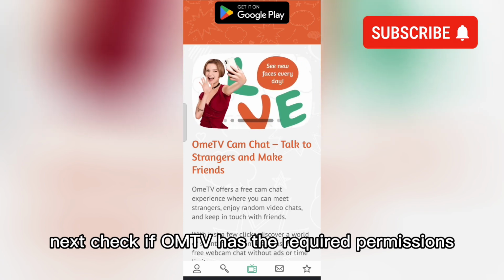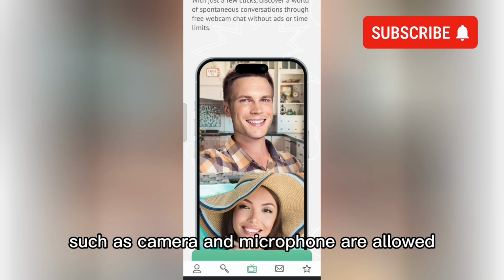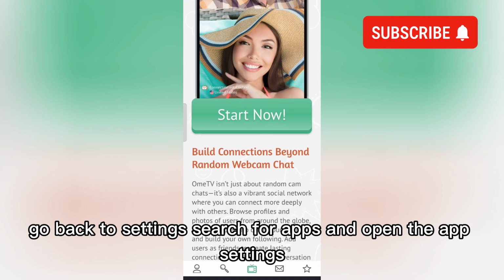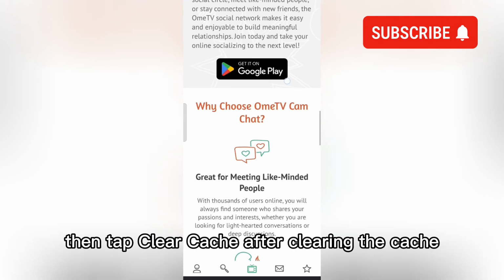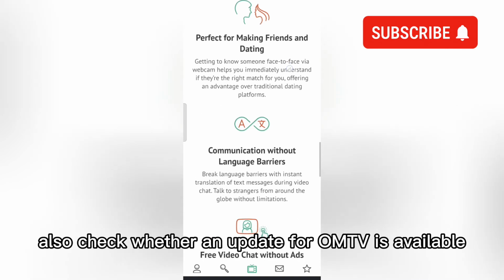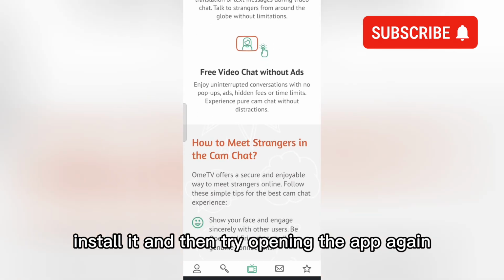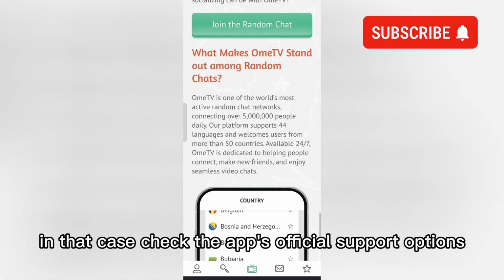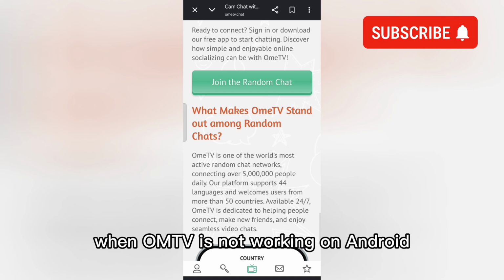How to Fix OmeTV Not Working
If OmeTV is not working on your Android phone, this quick tutorial shows several simple fixes you can try. Learn how to check your internet connection, restart the app, verify camera and microphone permissions, clear OmeTV cache, restart your phone, and update the app.

These methods can help if OmeTV is not opening, getting stuck, or not working properly.

Clear OmeTV cache
OmeTV permissions
Android tutorial
Android app fix
Tech tips
Mobile tips
Smartphone tutorial
OmeTV guide
OmeTV settings
How to fix OmeTV